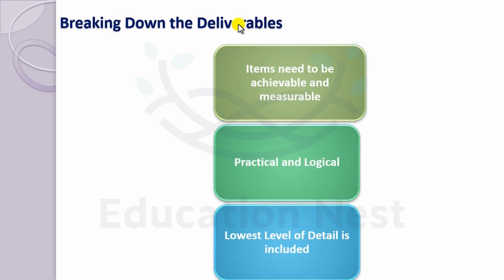Unlocking Success: Practical and Logical Techniques in PMP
In this video, I'll reveal the secrets to success by providing step-by-step guidance and insightful tips. Whether you're a project manager looking to enhance your skills or a PMP aspirant aiming for certification, this video is a must-watch. Join me as we explore practical strategies and logical approaches that will empower you to conquer the PMP exam. Don't miss out on this valuable knowledge that can transform your project management career. Let's dive in together and unlock your path to success in PMP!